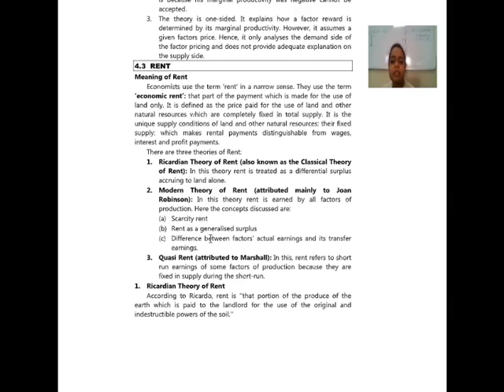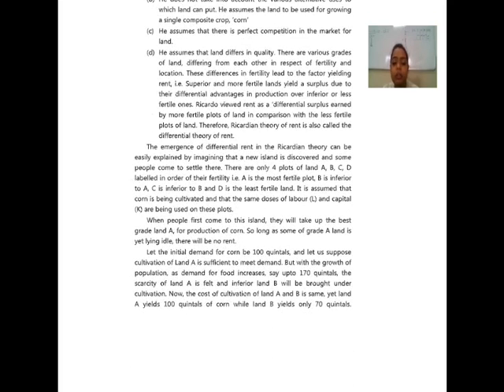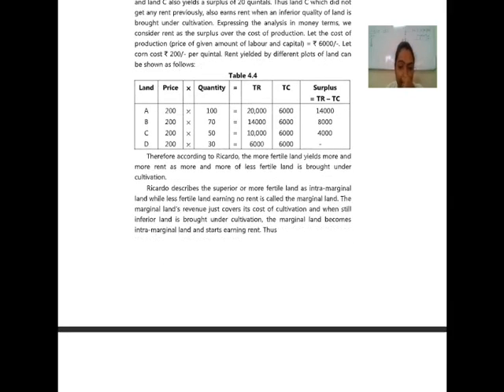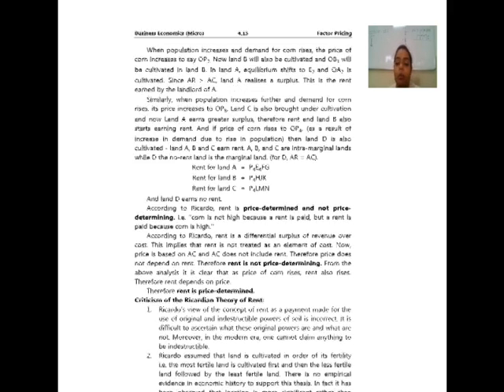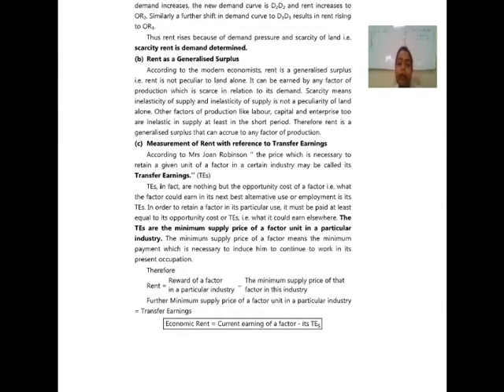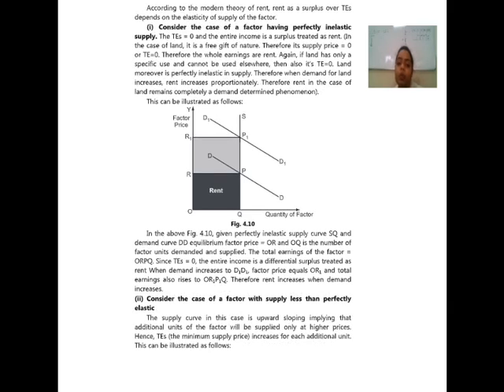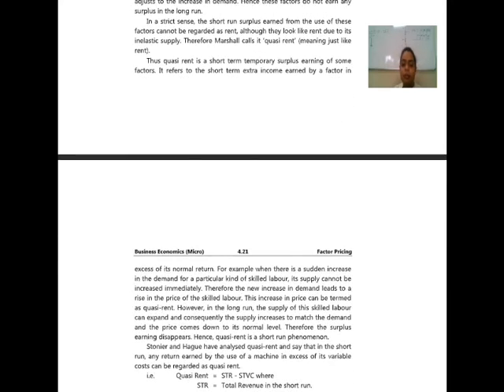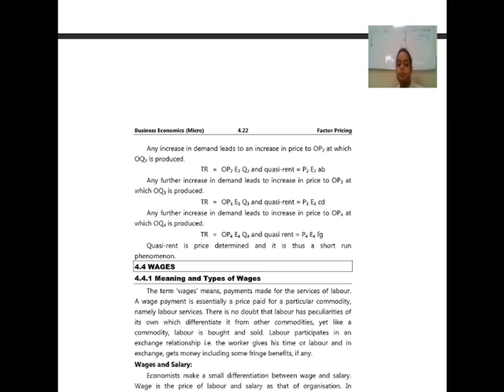FY BCOM ECO2 CHP4 Rent